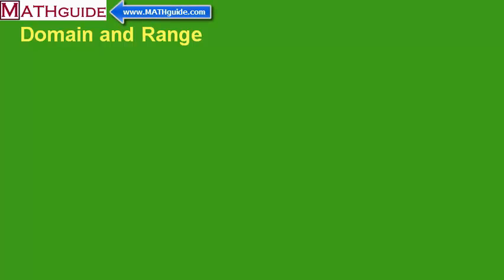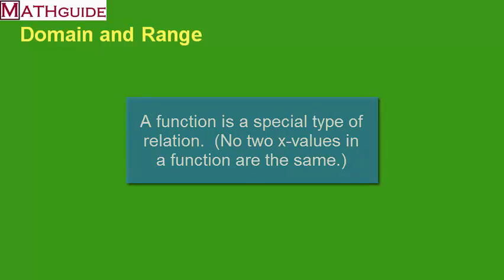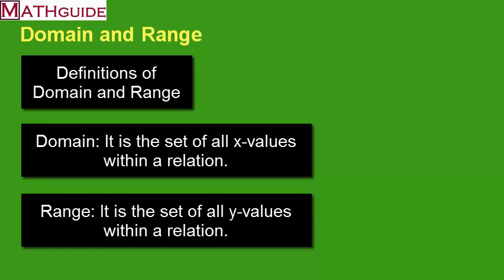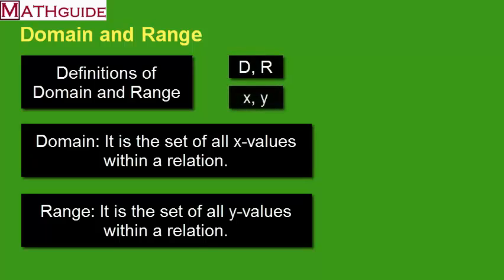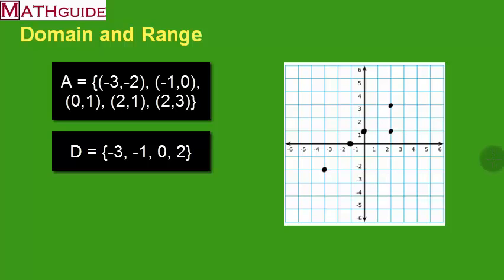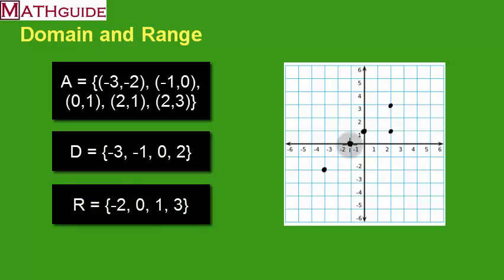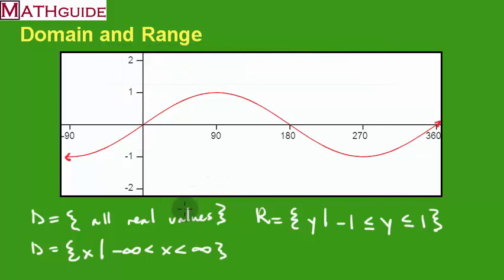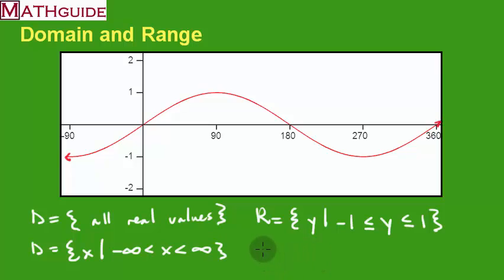Domain and Range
This MATHguide video uses several parent functions to address domain and range.  Definitions, set notation, and helpful tips are used to impart these two concepts.  See our text version of this lesson